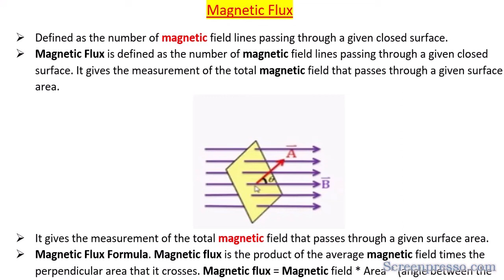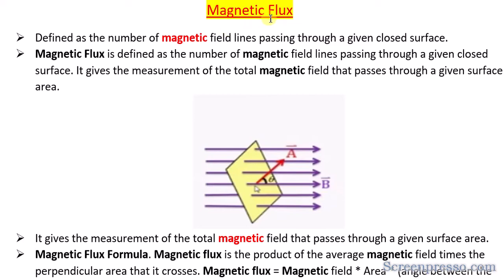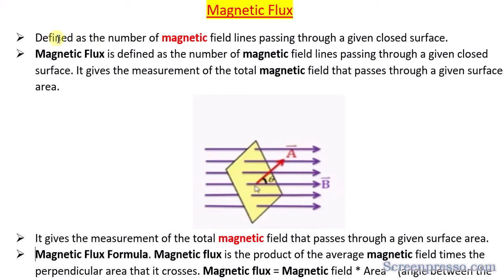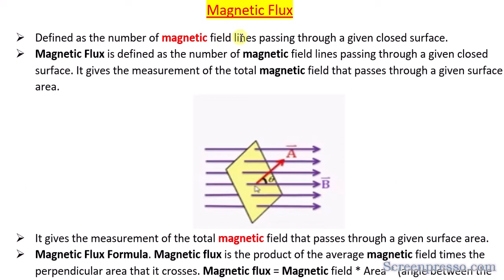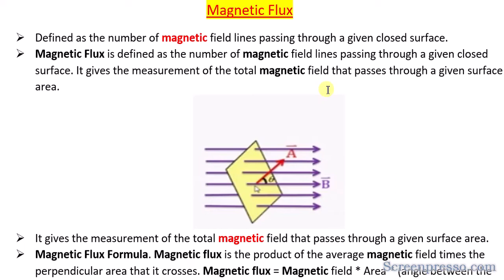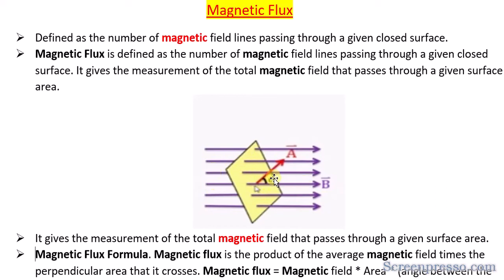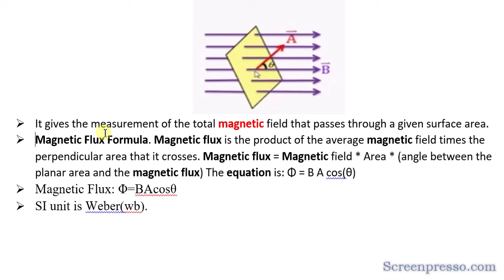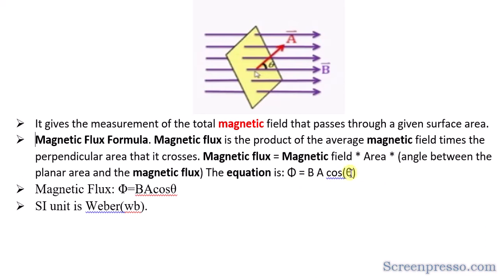Magnetic Flux : Made easy to understand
Understand Magnetic Flux in detail.Derivation of formula for Magnetic Flux and SI unit.